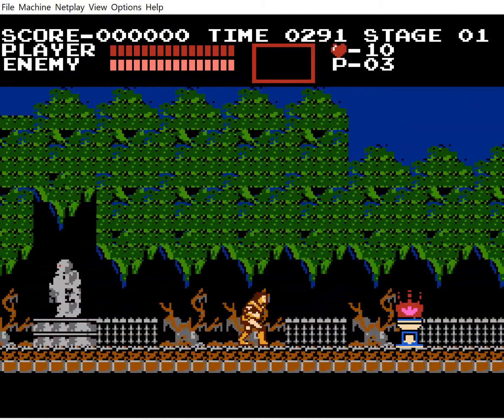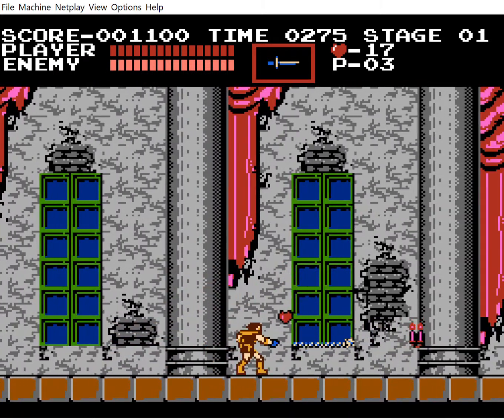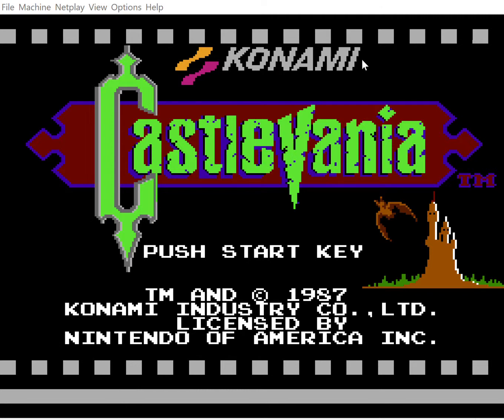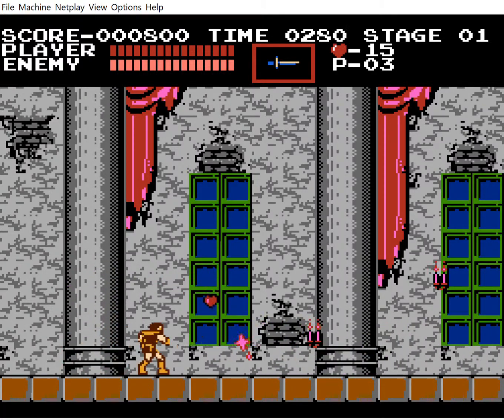Messing around with the audio channels on an NES game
Join Dave as he gives you a small short overview of the four sound channels on an NES. we play around with them and isolate them on the game Castlevania.. GOing out on a limb here, so i hope to try to make more informative videos like this.